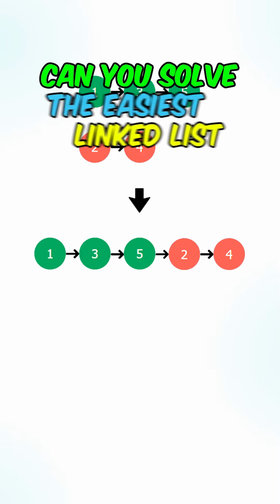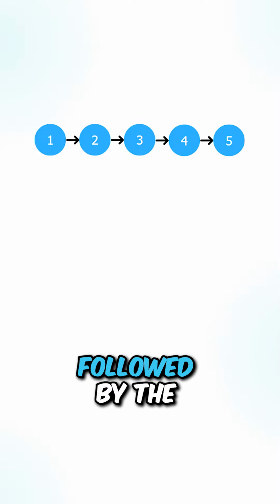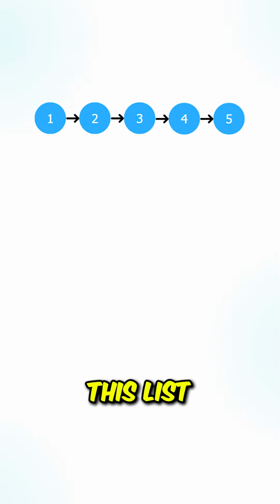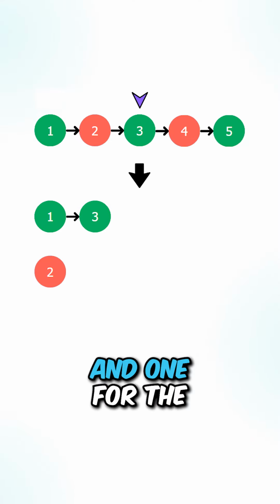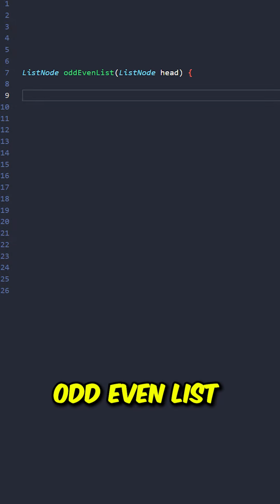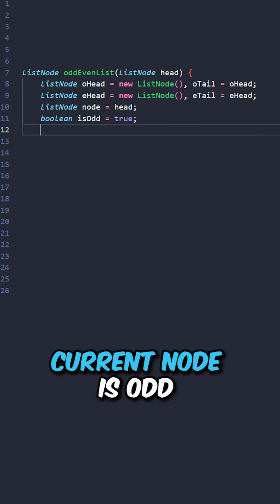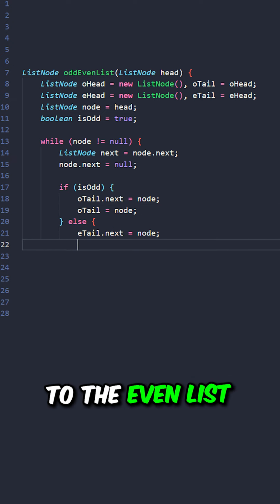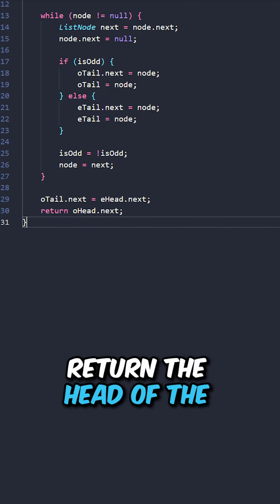Can You Solve The Easiest LinkedList Coding Question That Appears At Every Single Top Tech Company?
LeetCode 328, "Odd Even Linked List," tasks with reorganizing a given linked list by grouping all odd-indexed nodes before even-indexed ones.